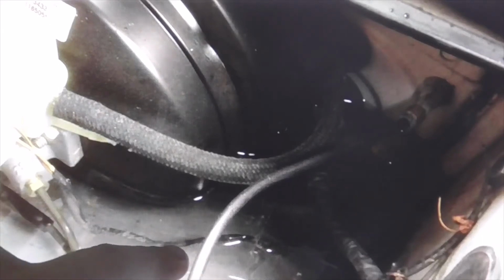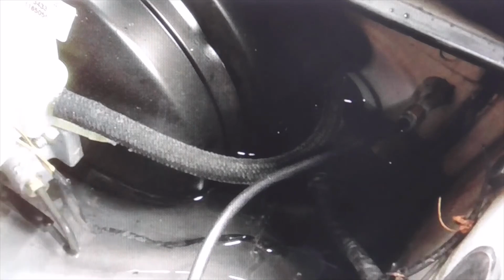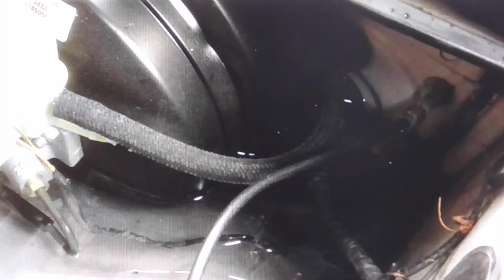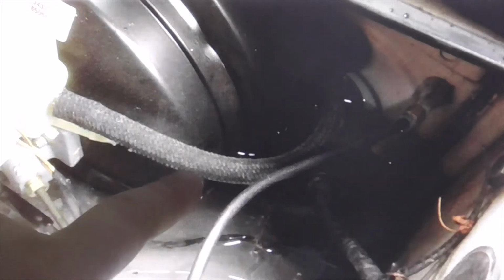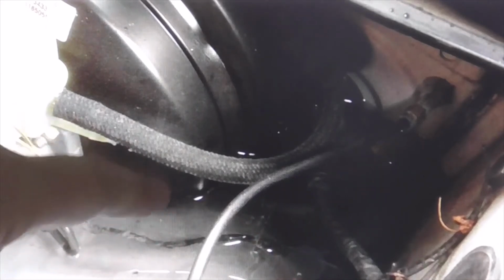FAILURE usual in BMW, BRAKE pedal goes VERY HARD, the brake booster is INUDATED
The brake servo or booster is flooded, in this video I explain a problem with the brake servo or booster in some bmw... * You can see this video in Spanish